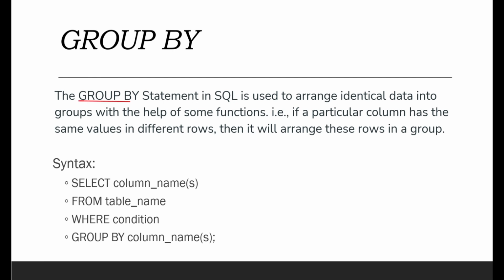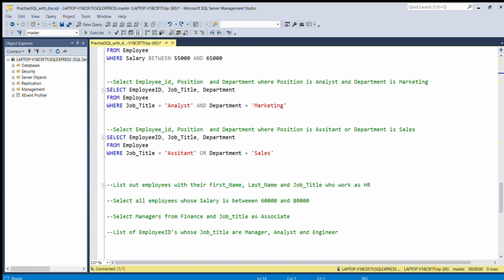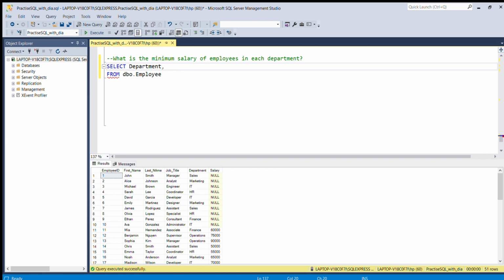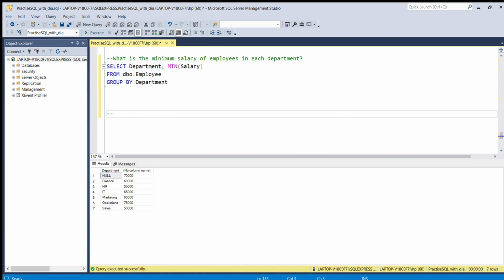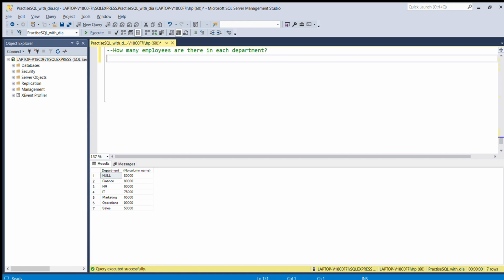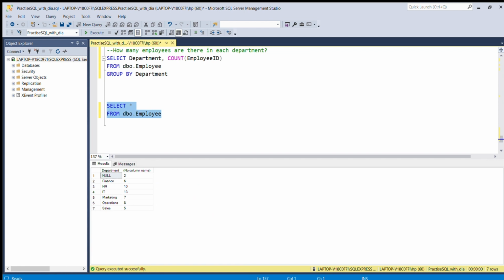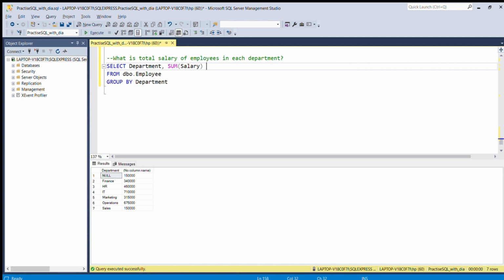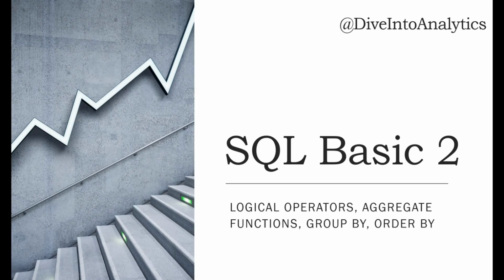7. Mastering Group By & Aggregate Functions: MIN, MAX, SUM, COUNT, AVG | Tutorial for Intermediate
Welcome back, analytics enthusiasts! 🔍 In this tutorial, we're diving deep into the powerful world of Group By and Aggregate Functions. Whether you're a beginner or a seasoned pro, understanding how to use functions like MIN, MAX, SUM, COUNT, and AVG is crucial for unlocking insights from your data. Whether you're a beginner or looking to enhance your analytics skills, this video is packed with practical examples and tips to help you level up your data analysis game. Join us and unlock the potential of these essential functions in your analytics toolkit. Get ready to level up your analytics game with Dive Into Analytics!

Community Benefits:

🔍 Stay updated with newly posted jobs in the Data Analysis and Data Science Domain.
🎓 Access free Udemy courses to further your learning journey.
📚 Get curated resources to boost your programming skills.